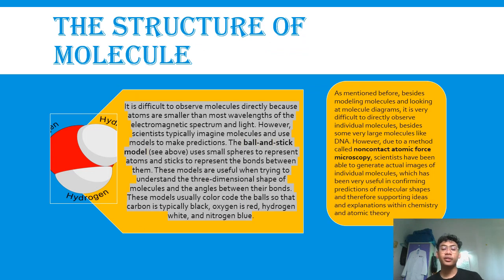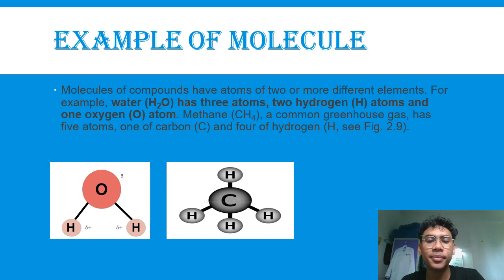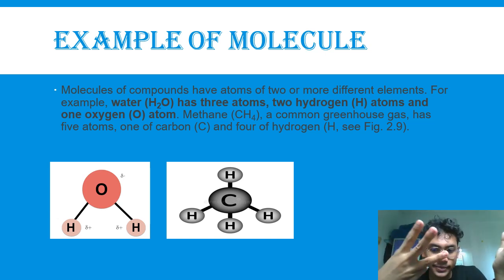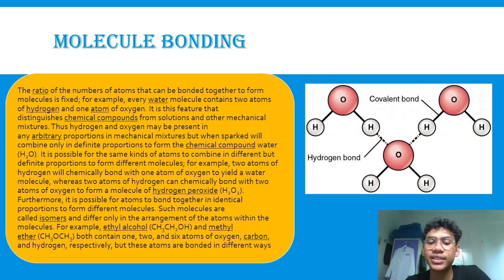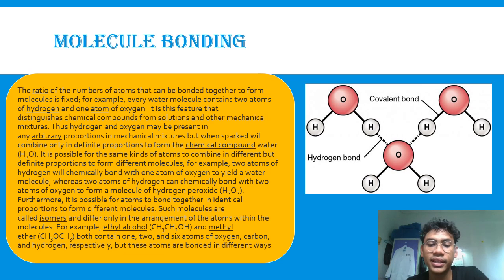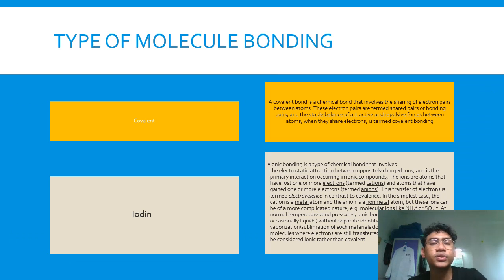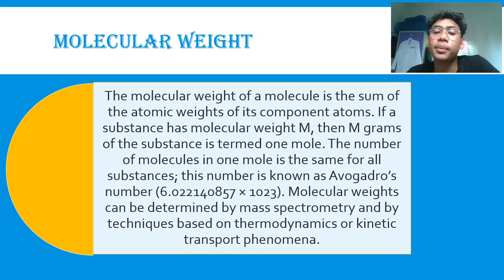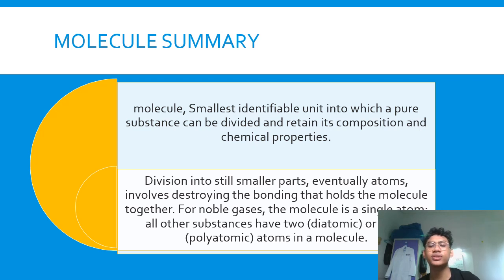molecule by muhammad ismail